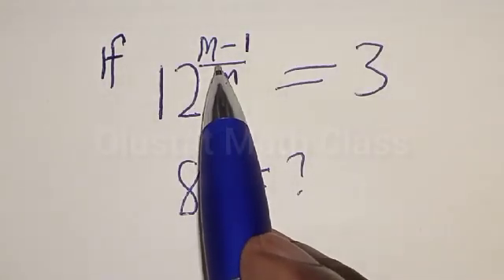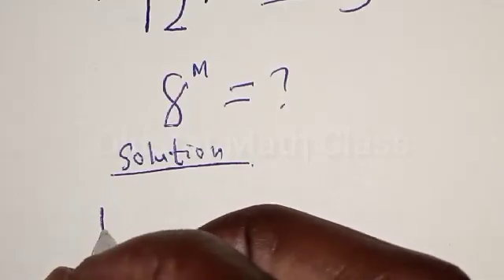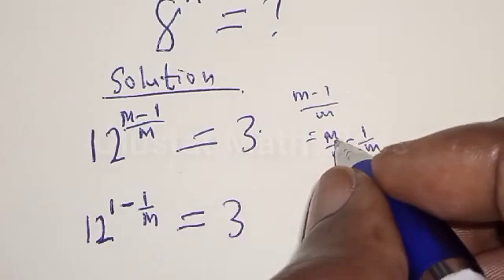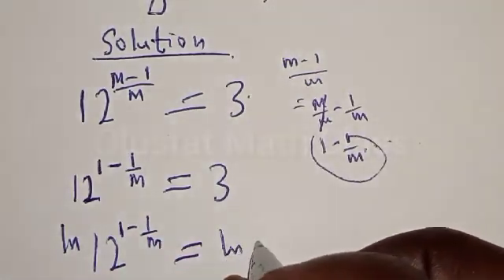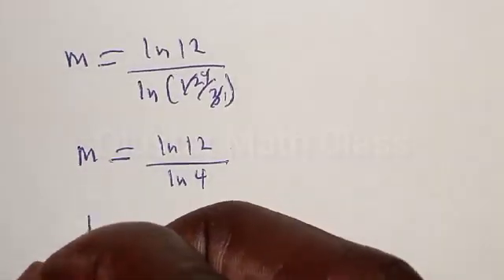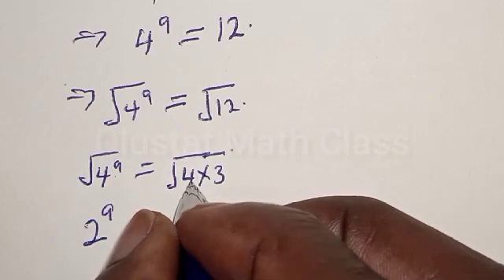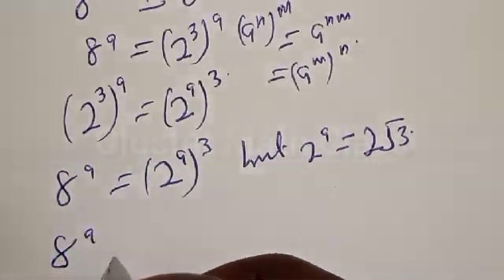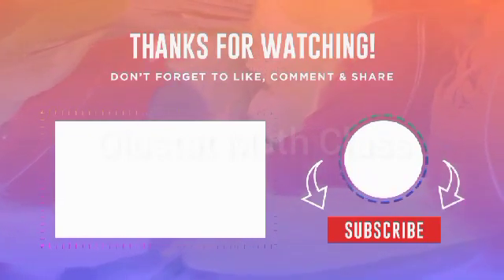👍Nice Exponential Equation 12^m-1/2...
In This video, you will learn how to solve nice exponential equations with this new trick very fast. It is math Olympiad Problems.